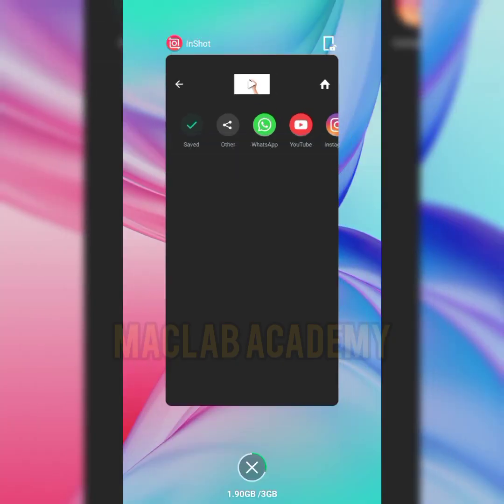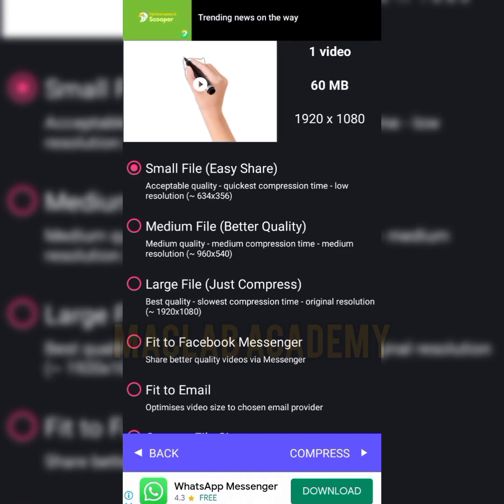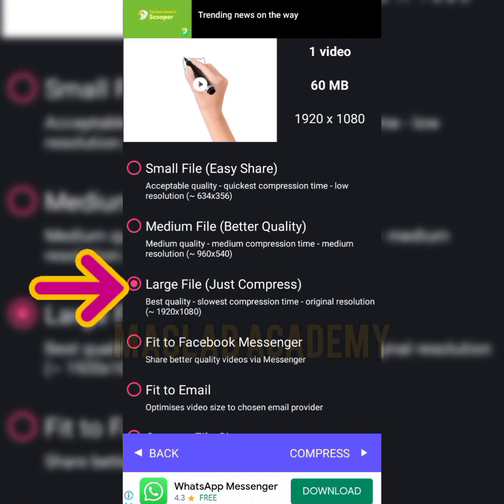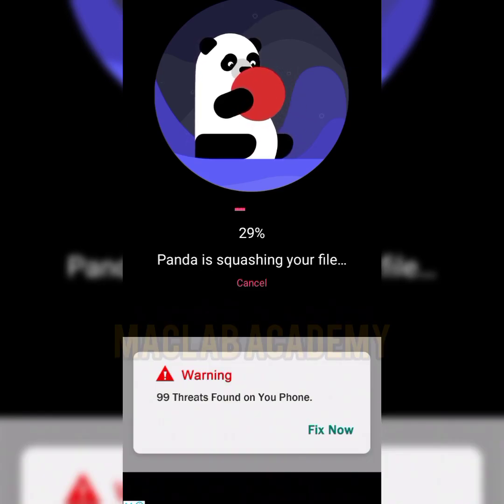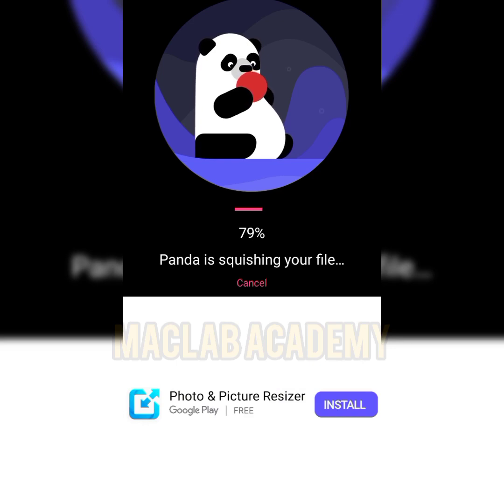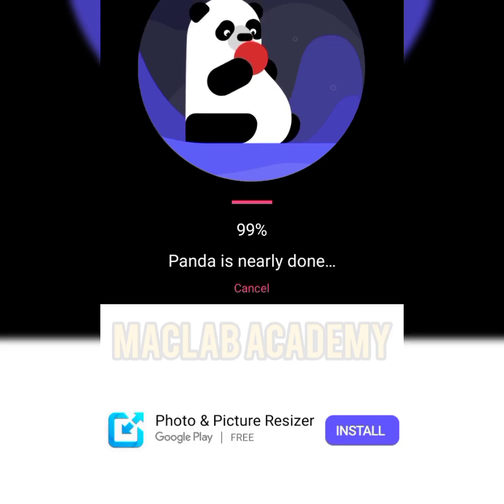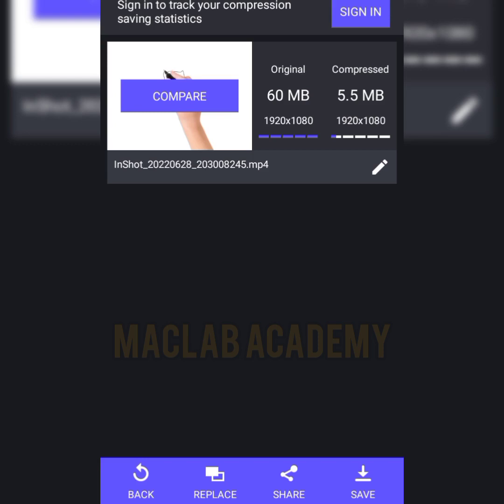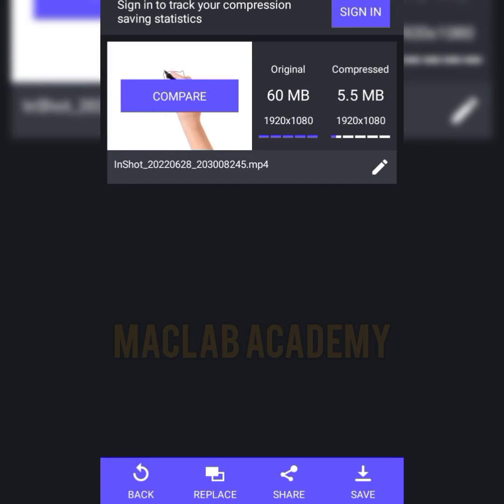How to Compress video without losing Quality. Mobile phone friendly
Step by step guide on how to How to Compress your video  while still keeping it's quality